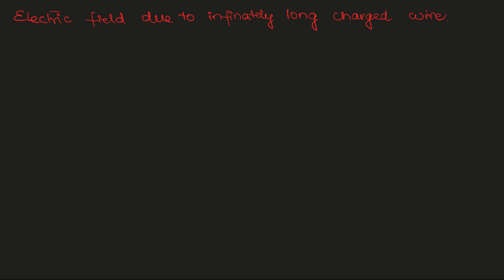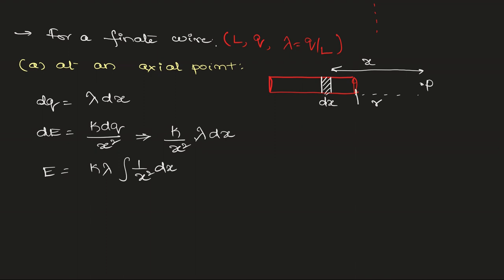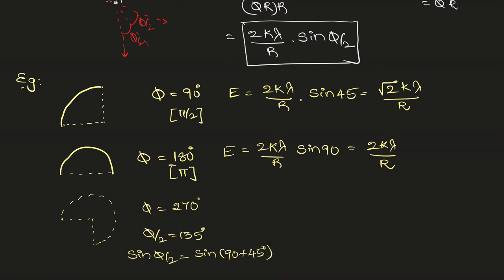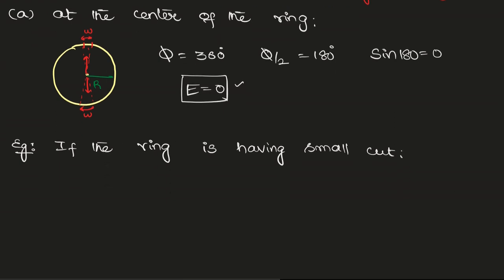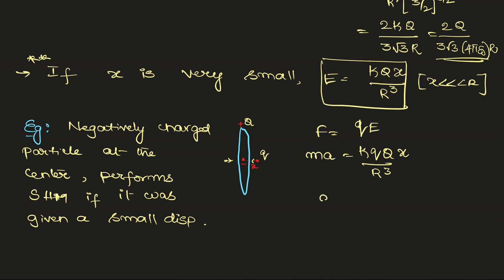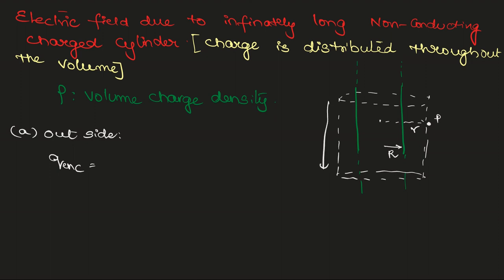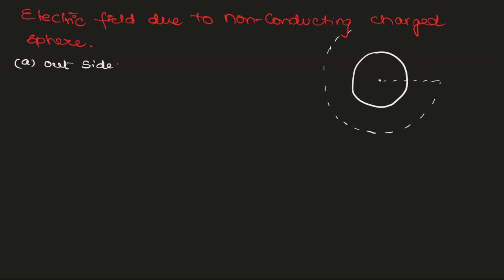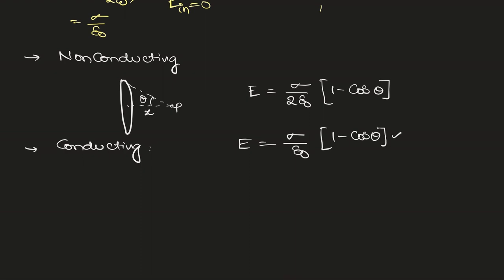electric field due to extended bodies